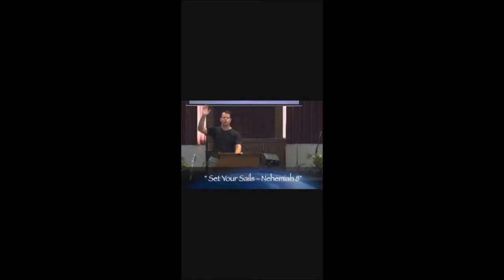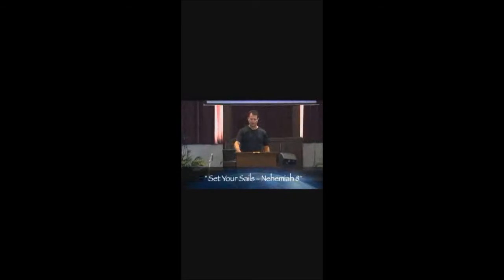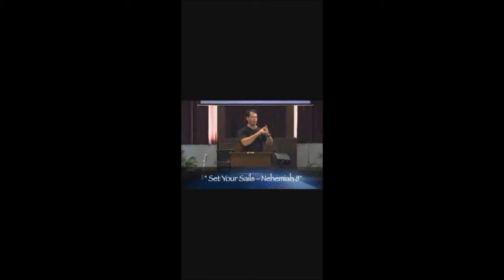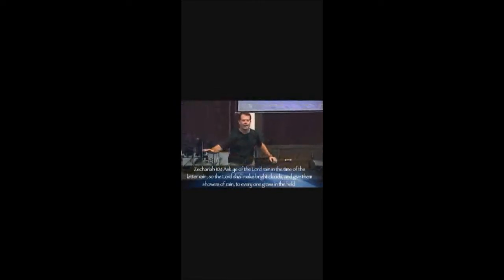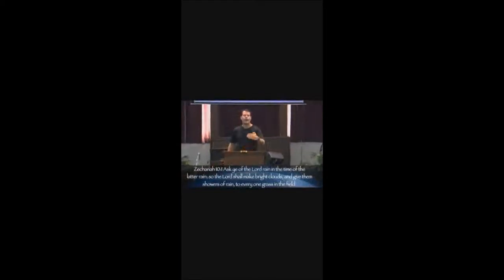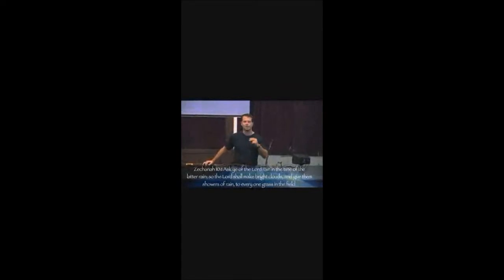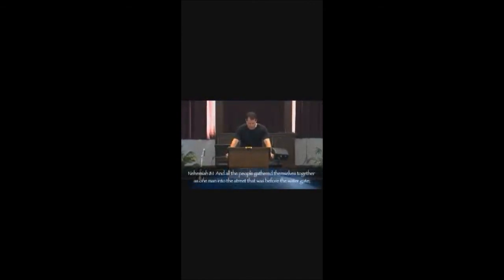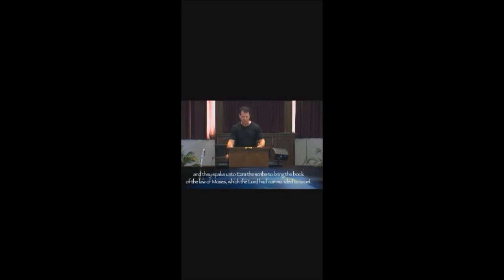Chad Teaching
Intro to Set your Sails